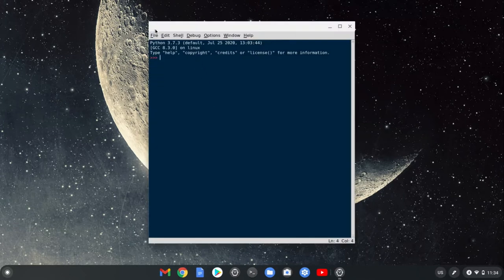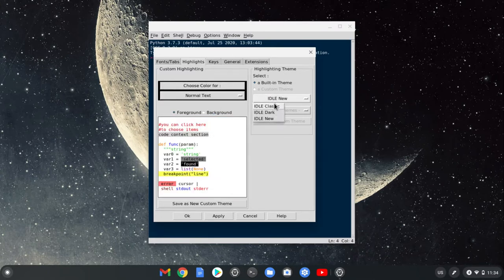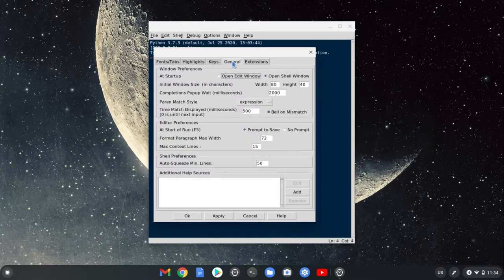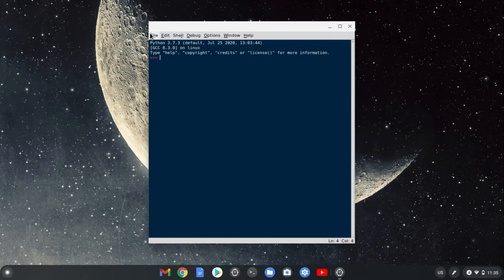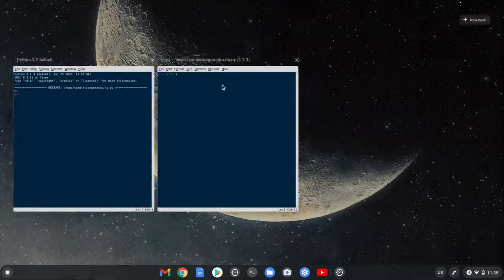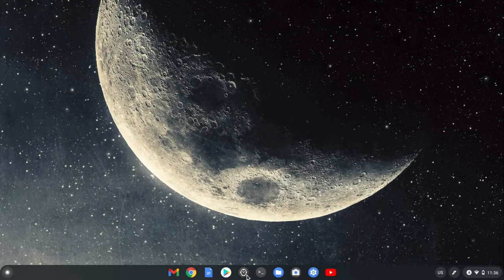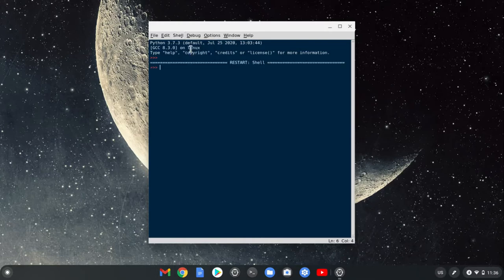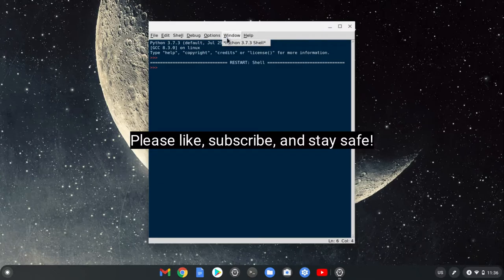How to install python on a Chromebook 3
In this video I show you how to customize your python idle and use the settings.